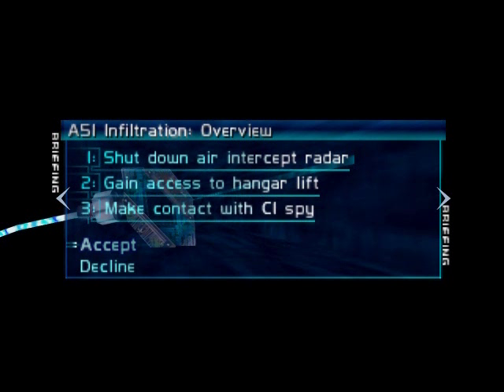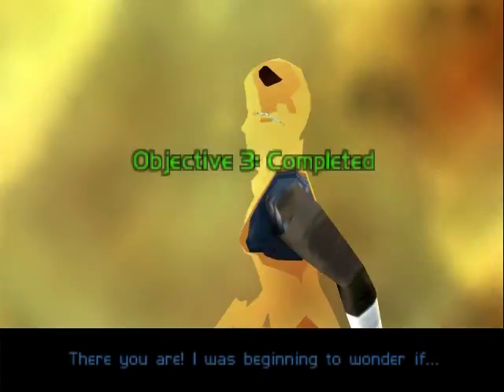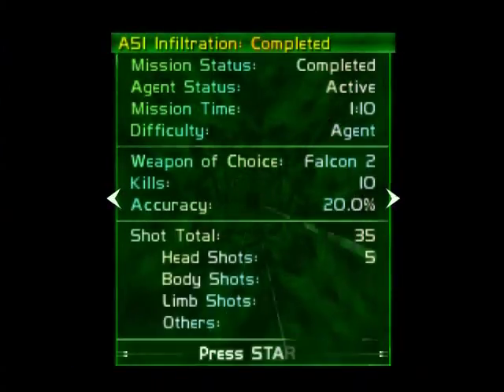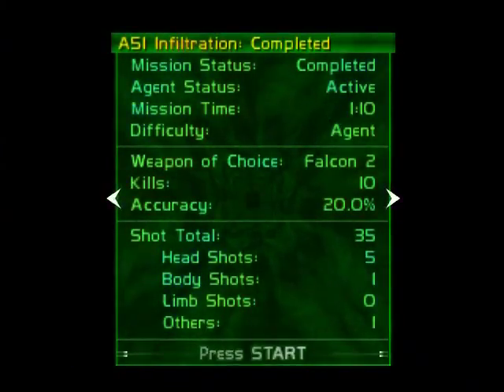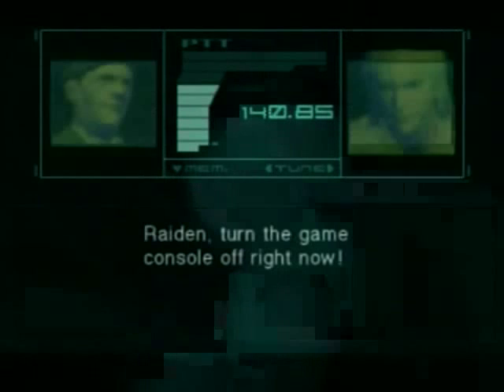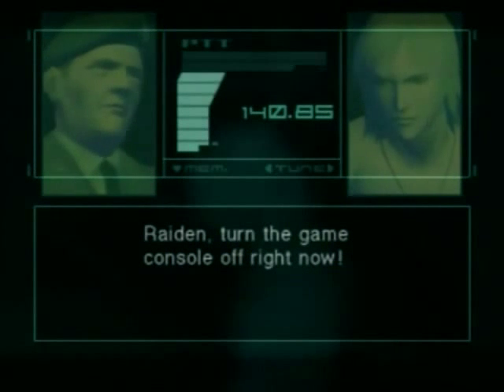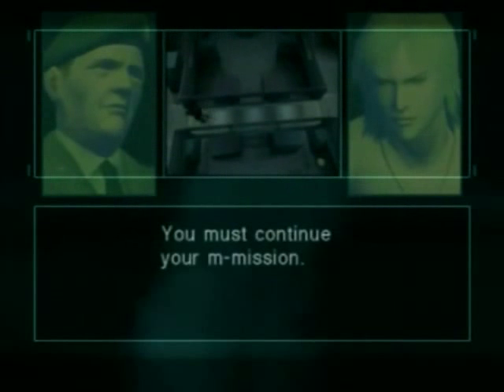Perfect Dark - Area 51 Infiltration Agent 1:10 TAS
I used lookdown because it seems necessary to be able to beat the WR. This is one of the simplest WRs in PD (although not nearly the easiest) because you mostly just have to run. The WR on this level is insane (1:11), I only beat it by one second even though this is tool-assisted and I had some time savers, like the short backstrafe at the beginning and the keycard guard.

I had made a better time earlier (1.10.76) by using a dragon boost after the last elevator, but I wanted to write on the wall instead, so I couldn't use the boost.